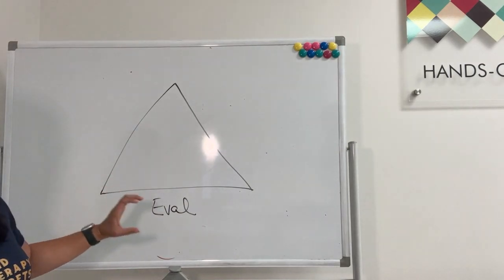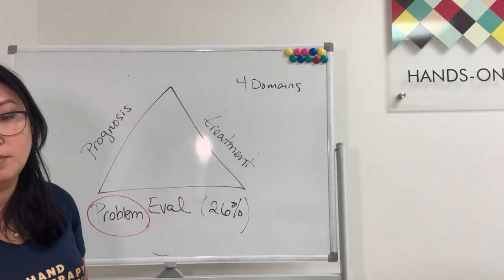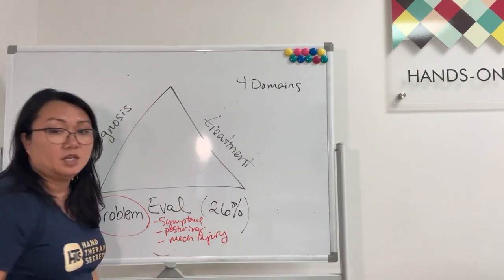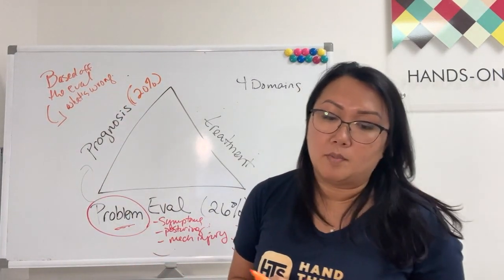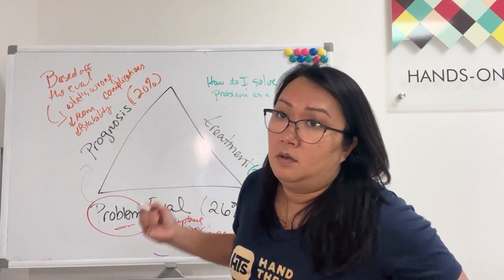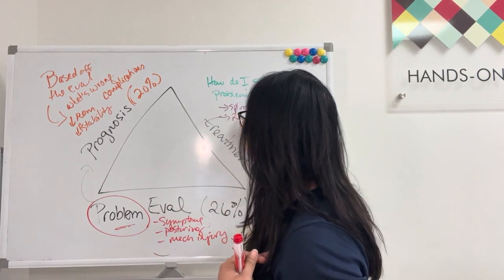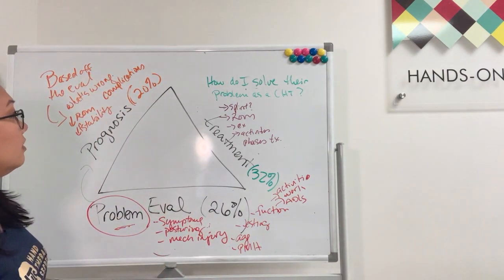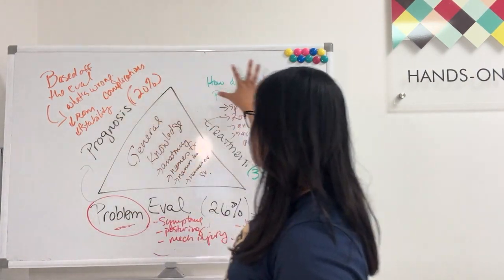Pass The CHT The First Time by Knowing The Domains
Are you ready to become a CHT? Watch this video for some great tips to help you study and pass on the first try!

Hey Occupational Therapists!  If you are looking for someone to show you what you can do with various hand and arm cases or someone who can talk through cases to make sure you are on the right track - watch this video!